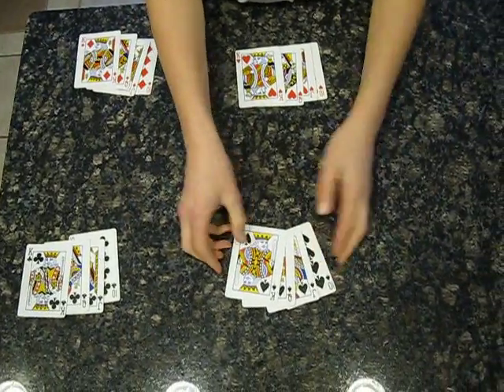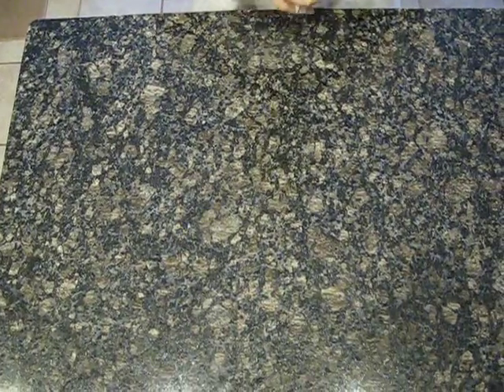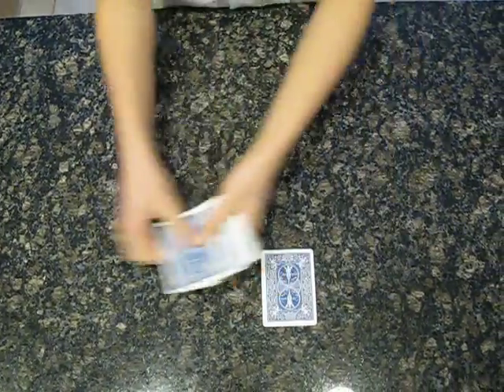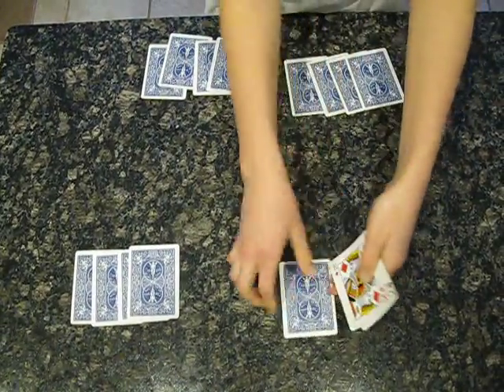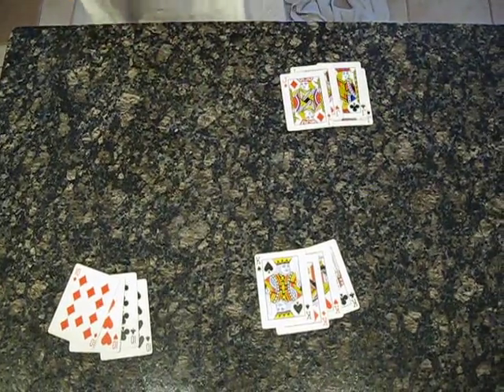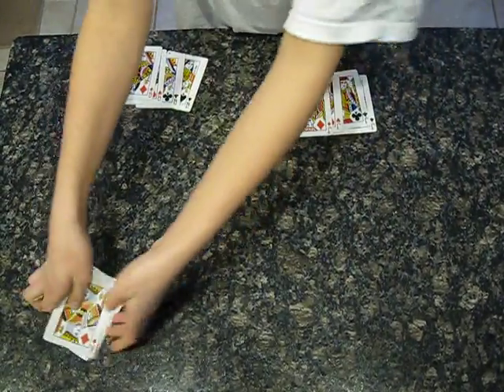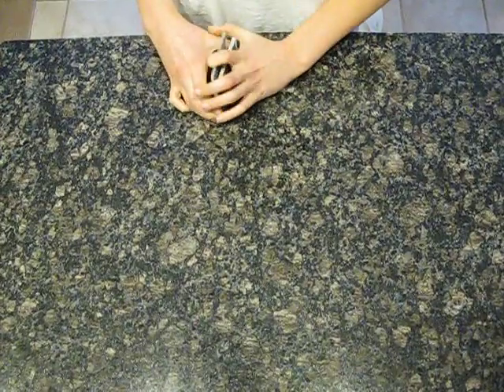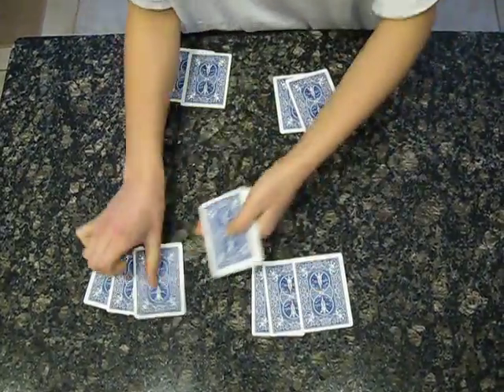Dancing Suits Tutorial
This is the tutorial for the math card trick called dancing suits.